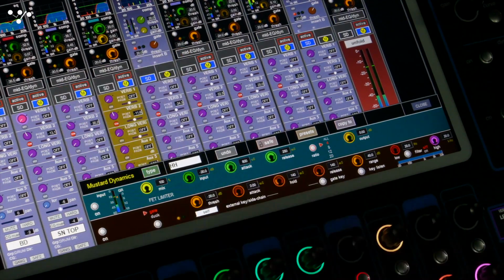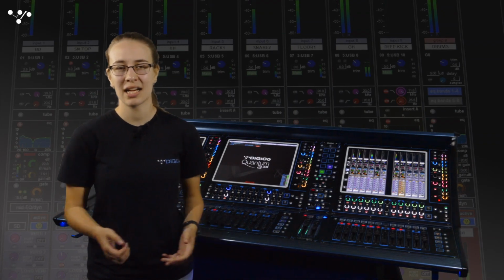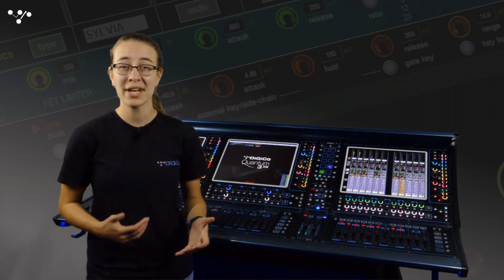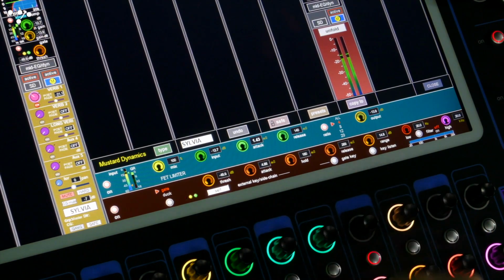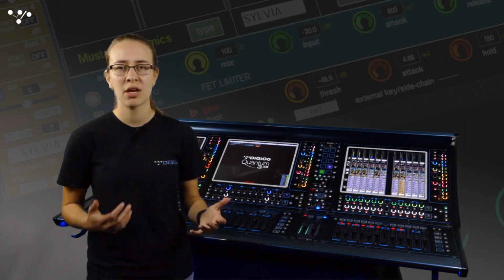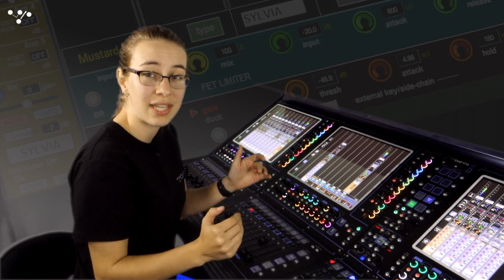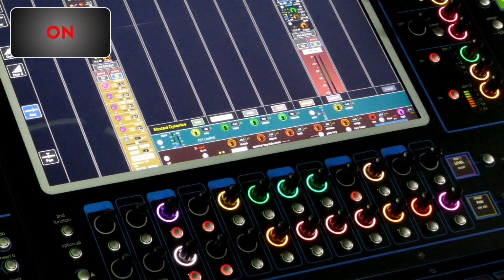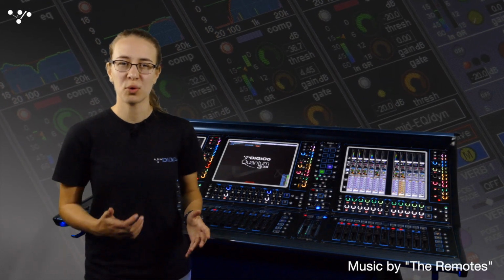DiGiCo Quantum Theory - Mustard FET Limiters